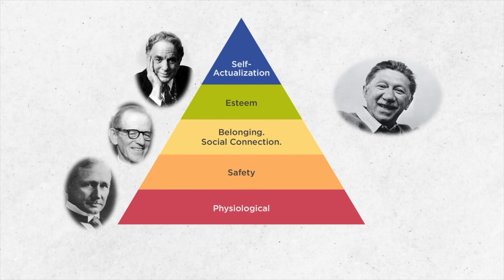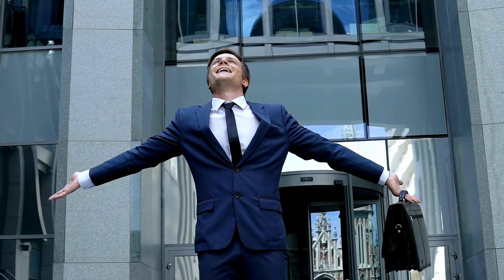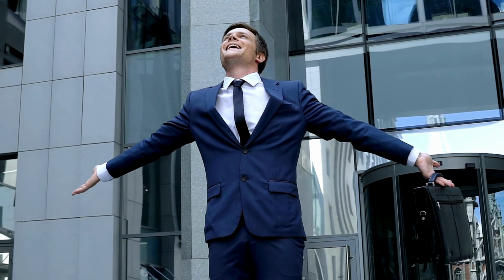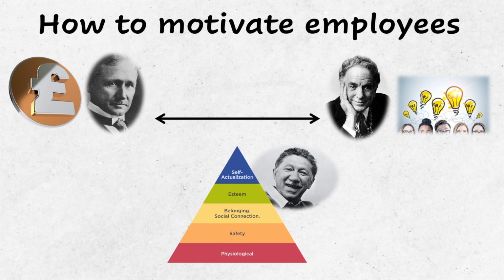A level Business - Motivation Theory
This A level Business revision video examines the topic of motivation theory, a topic on each of the different A level Business curriculums. We'll investigate how to answer the exam questions of ''why a motivated workforce is beneficial' and 'how a business should try and motivate its employees'. The video will incorporate the theories of Taylor, Herzberg, Maslow and Mayo, but you can find more in depth videos on each theory here:

To purchase the TakingTheBiz 'Hot Topics Guidebooks', two revision e-books to support you in your exam preparation, go